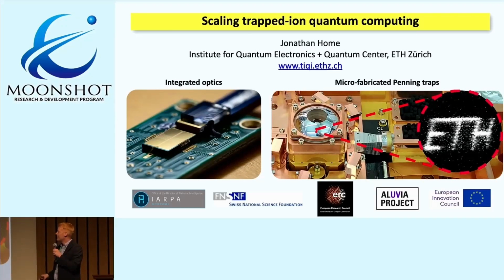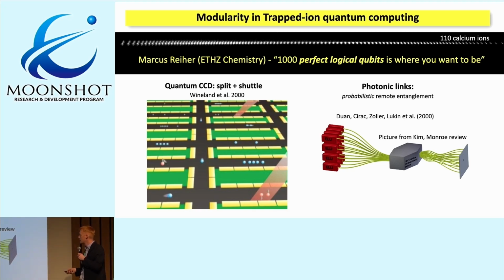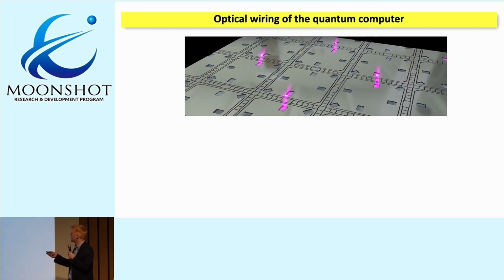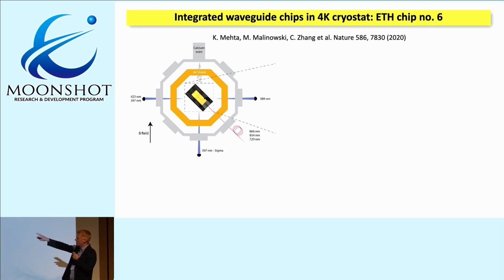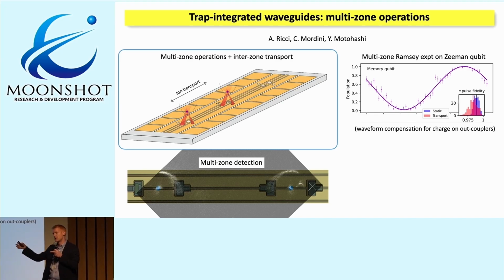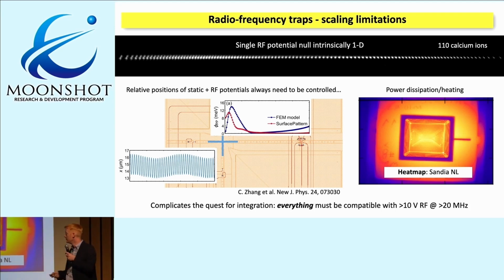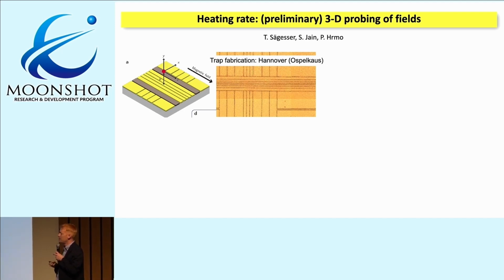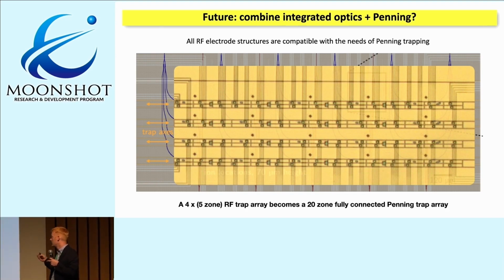Invited lectures (Jonathan Home)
Wed, 19 July
Invited lectures
Scaling trapped-ion quantum computing
Jonathan Home
(Professor of Experimental Quantum Information, ETH Zurich)

Moonshot Goal 6 : International Symposium 2023
July 18th - 20th, 2023
Host： Japan Science and Technology Agency
Co-hosts：Cabinet Office,
Ministry of Education, Culture, Sports, Science and Technology
Language : English